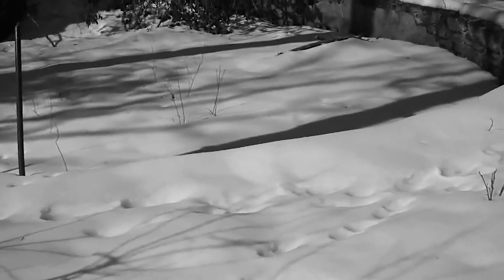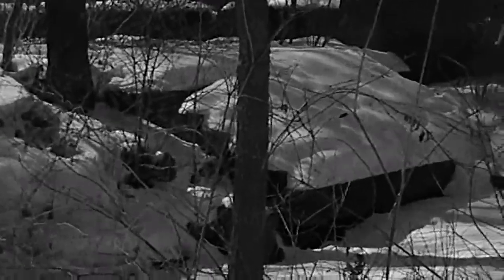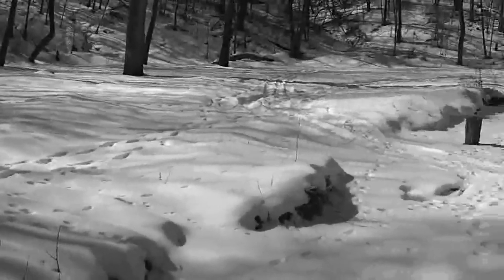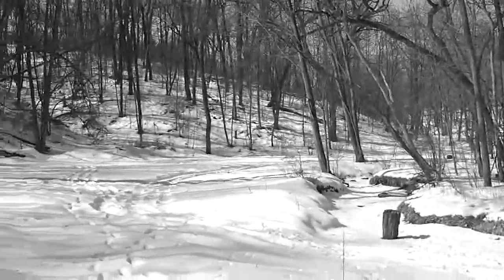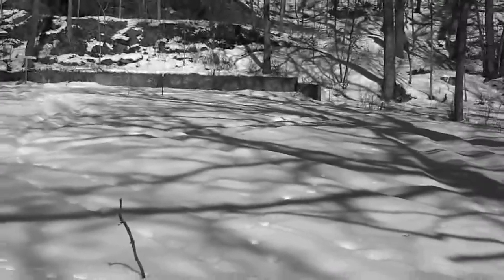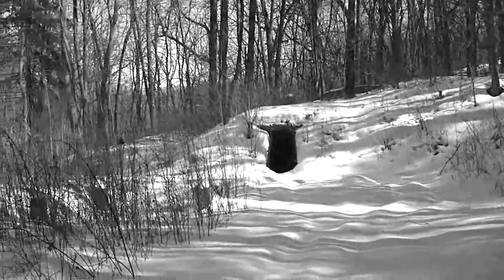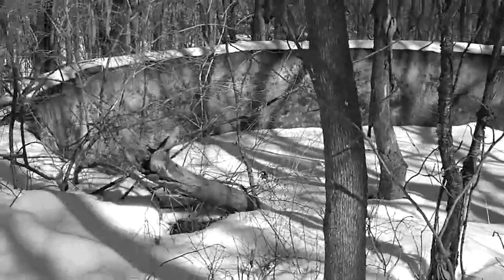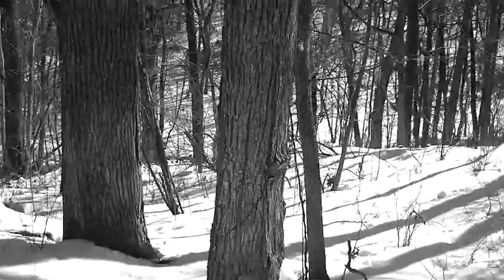Union Park Tour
HD video tour of Union Park in Dubuque